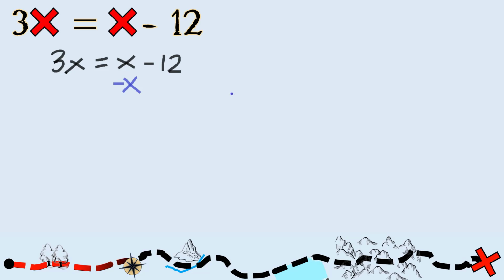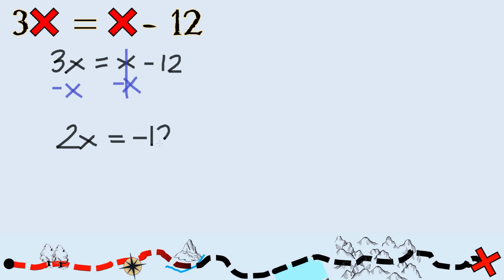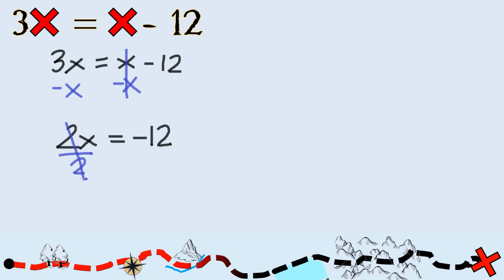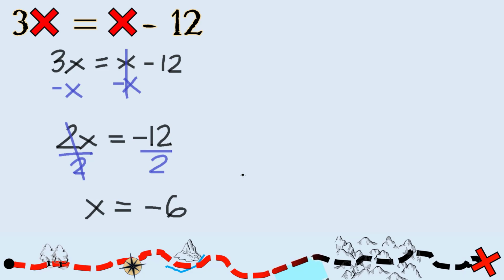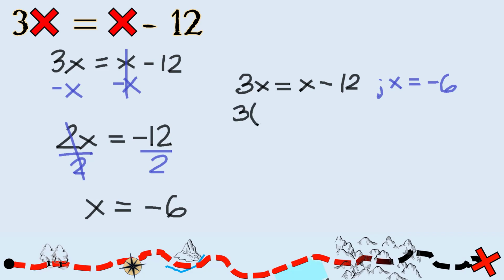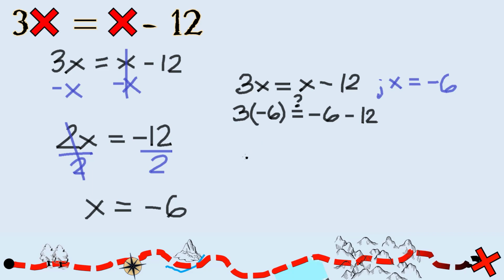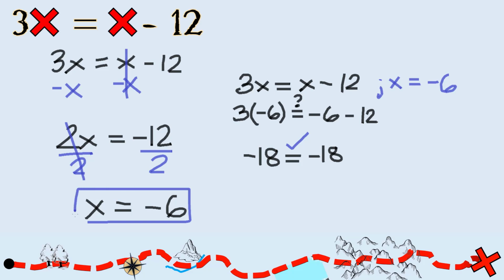3x = x - 12 [The Unknown : Linear Equations in One Variable]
3x  = x - 12  [The Unknown : Linear Equations in One Variable]

Credits to
1. MS PowerPoint for video production.
2. Camtasia 2019 for video editing.
3. Treasure Island ☠ - Epic journey background Music No Copyright made available by FMK - Free Music Kingdom YouTube Channel.